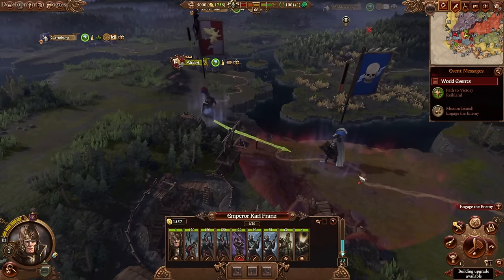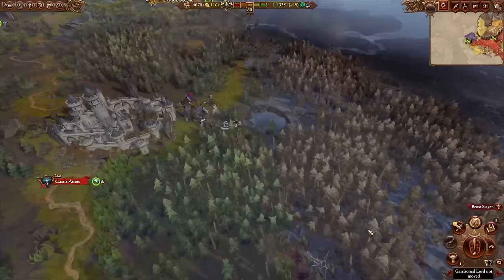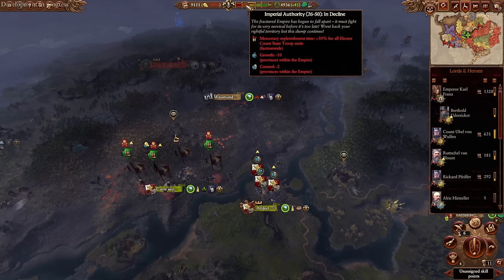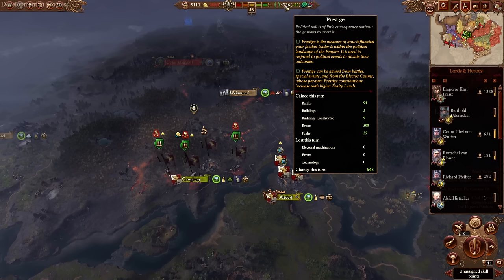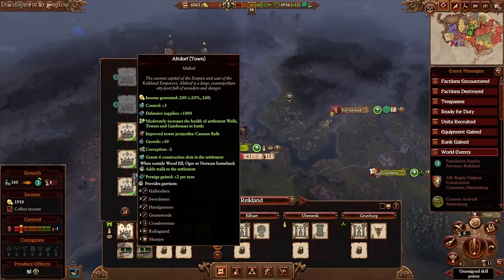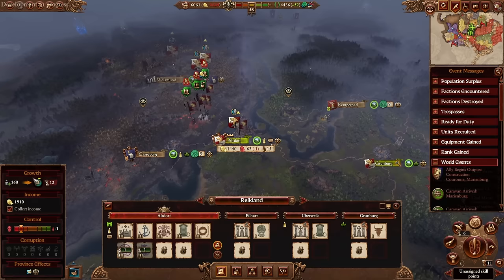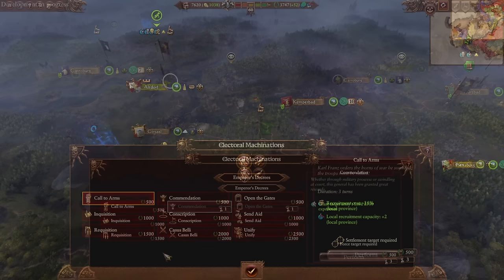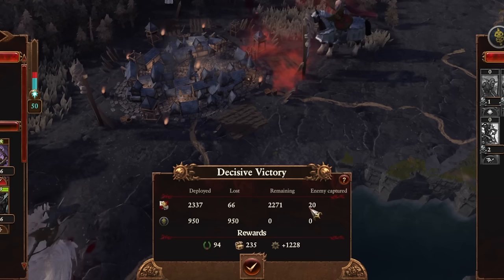EMPIRE Rework 5.0 : Powerful Decrees and Fixed Diplomacy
Update 5.0 Reikland Karl Franz Legendary Total War: Warhammer 3

(If you purchase Warhammer 3 or other games via this link, I'll get a couple of dollars.)
*Make sure you select Steam Key if you use Steam.
Instant Gaming is usually much cheaper than Steam but compare the prices yourself and make sure you get the best deal.